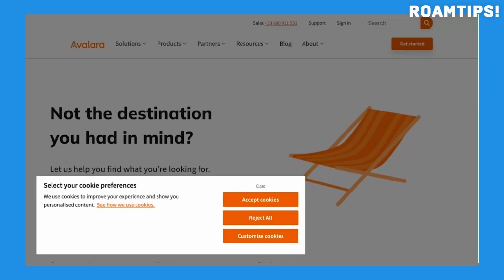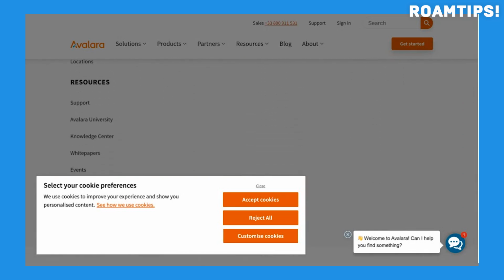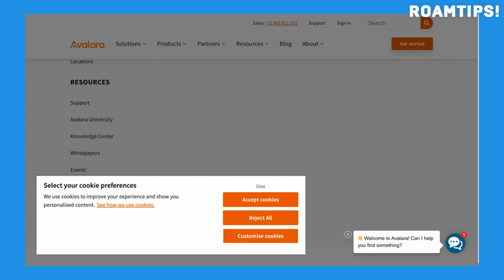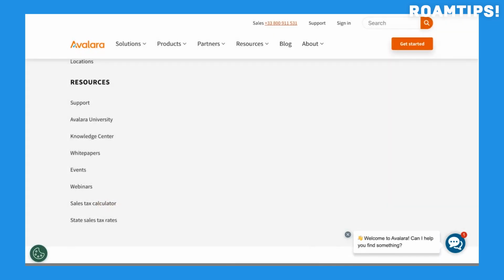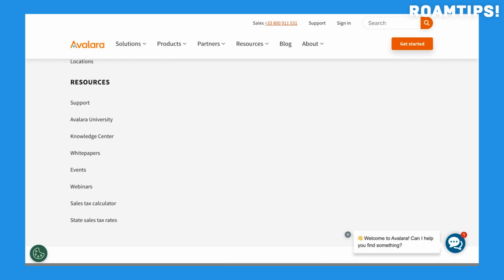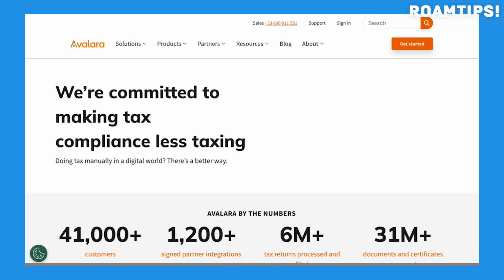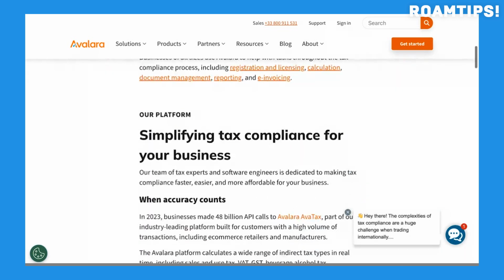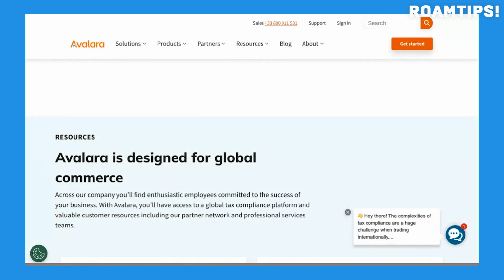Avalara AvaTax Review | My Usage Experience in 2025